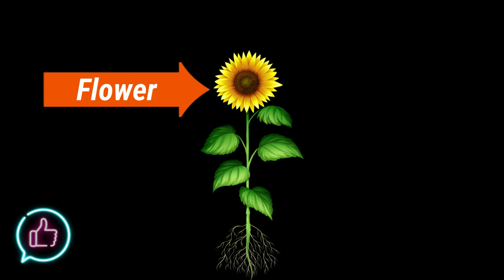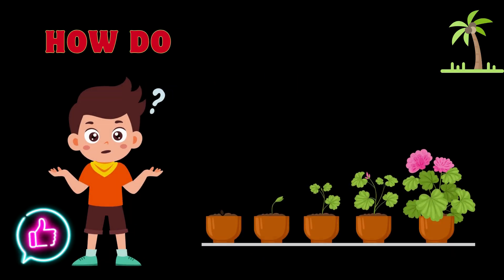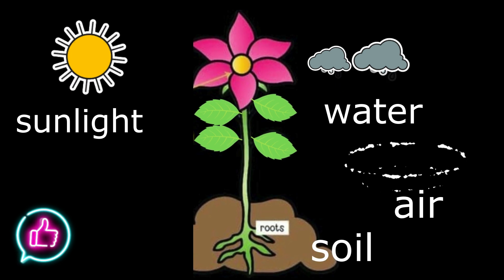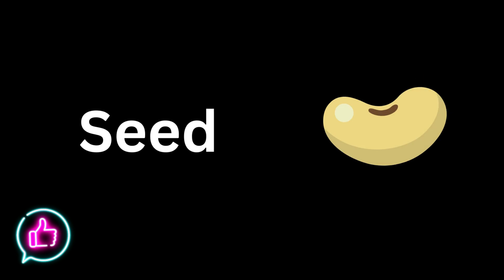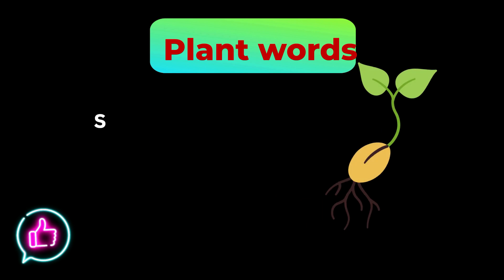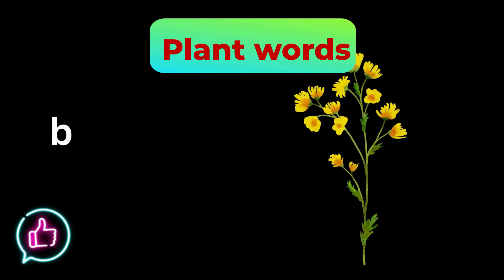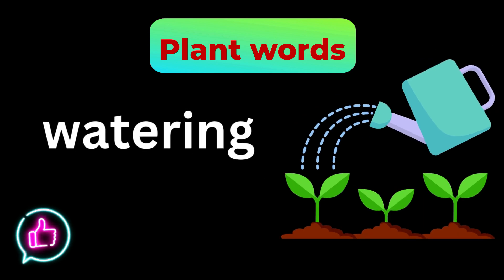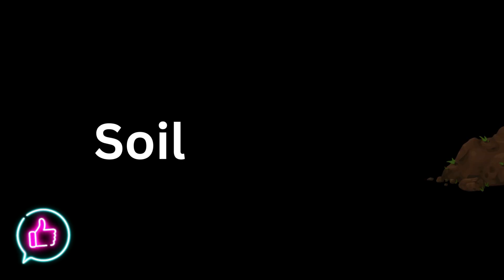Parts of plants | And things that help it grow | Stem | Root| Different parts of plants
Parts of plants | Stem | Root | Part of plants and their functions | Different parts of plants

A plant is made up of primarily four parts. They are –

Roots
Stem
Leaf
Flower
Fruit
Functions of Parts of Plant
Function of Roots